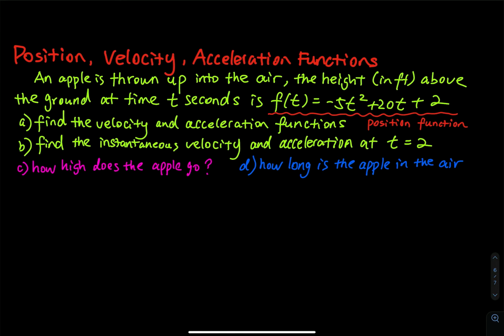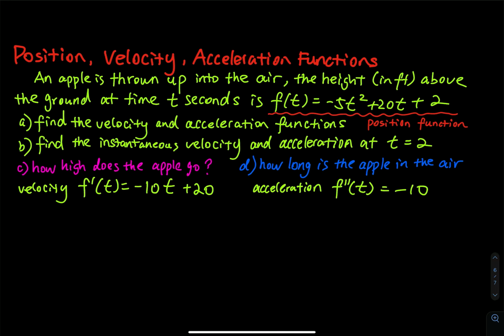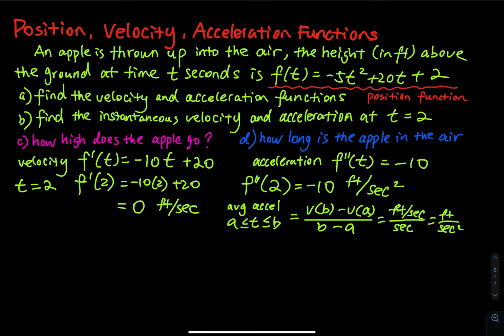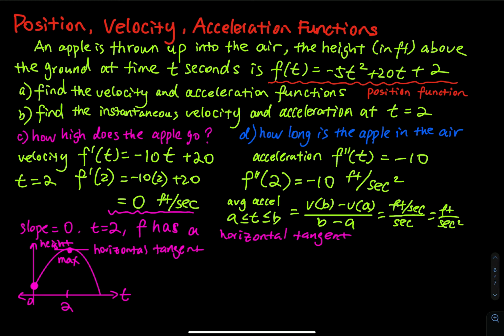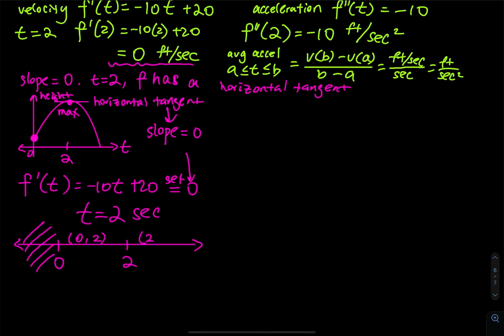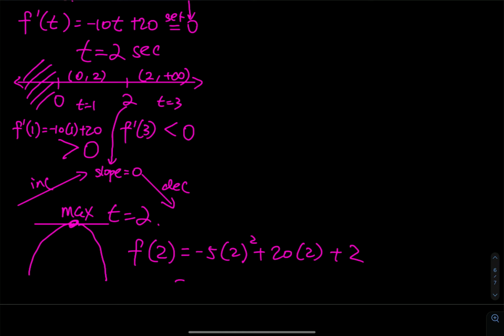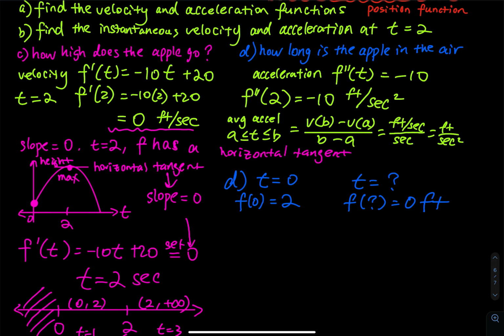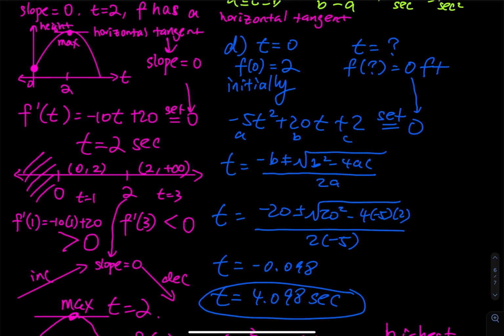3.1 Part 6: Position, Velocity, Acceleration Function | Application Problem | Differential Calculus